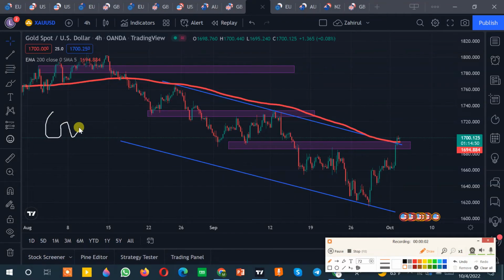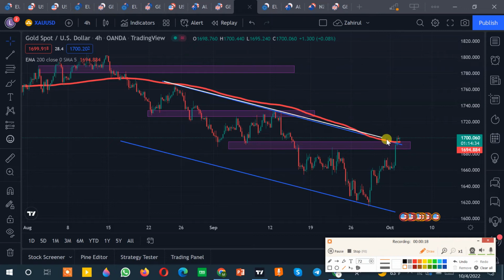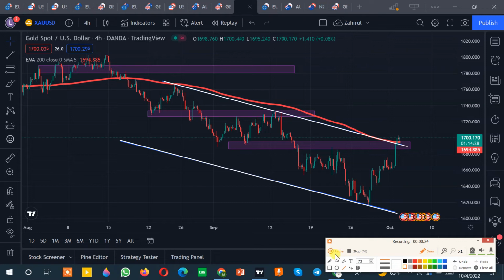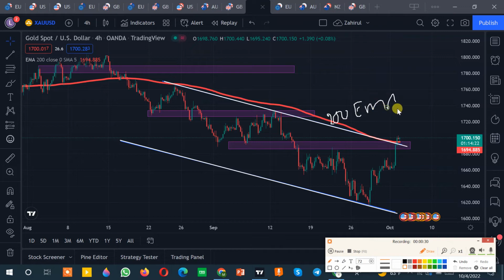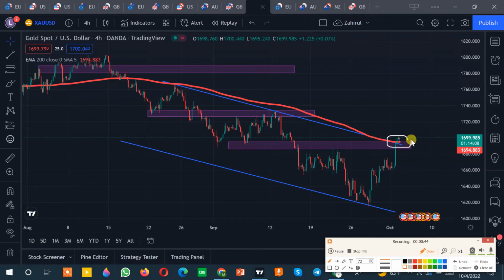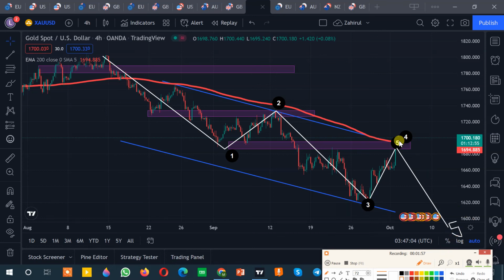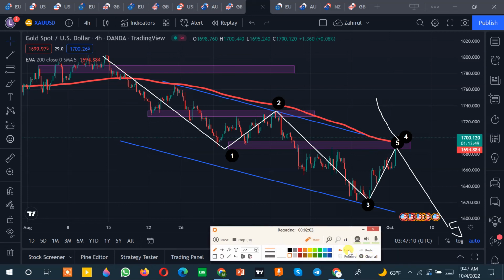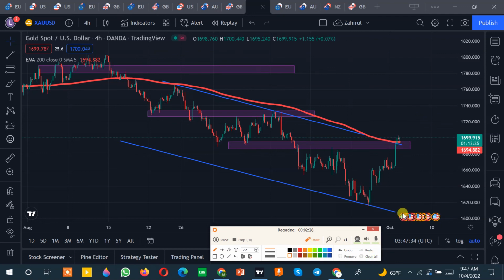GOLD/XAUUSD/Forex Signal/Live forex Market Analysis/Live forex Market Forecast